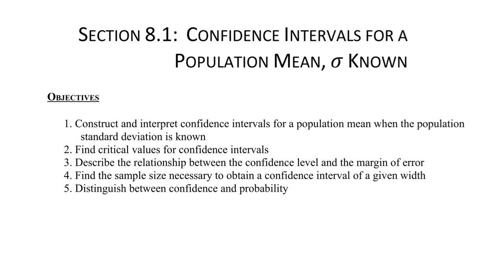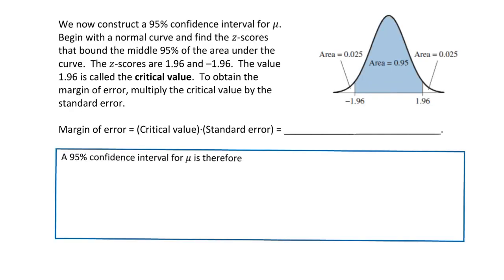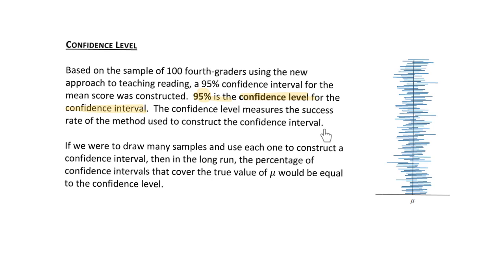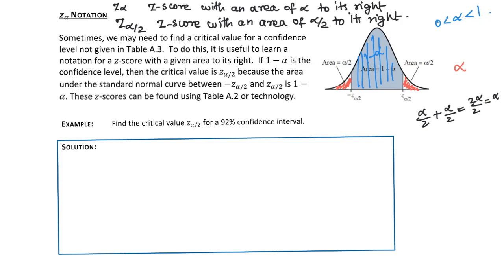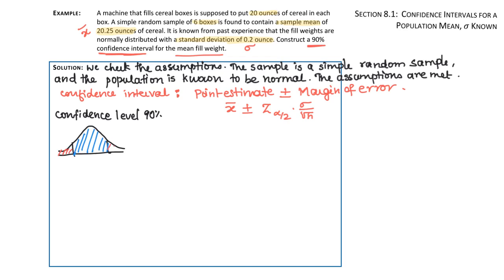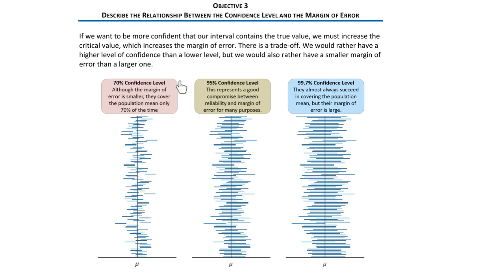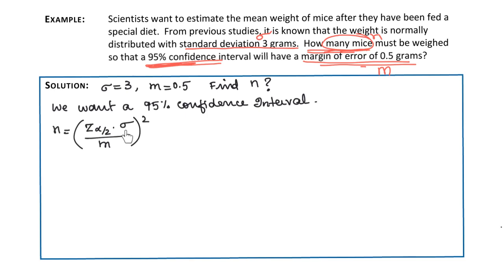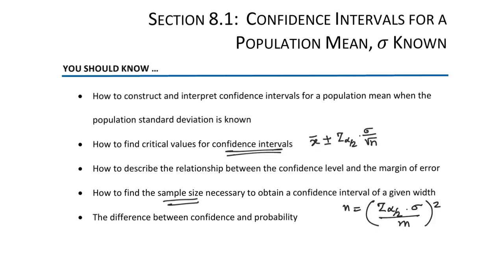Math 13 8.1 Confidence Interval for a population Mean, known